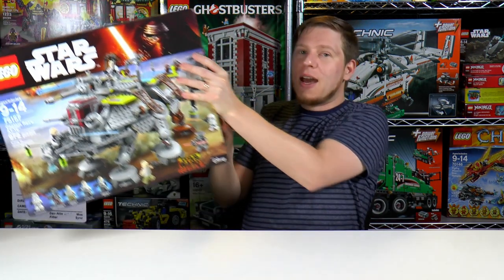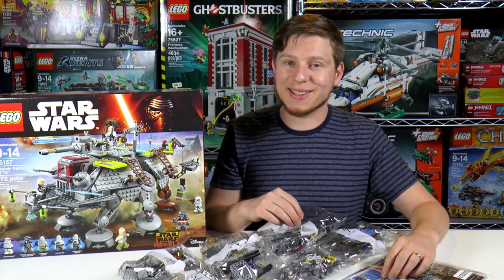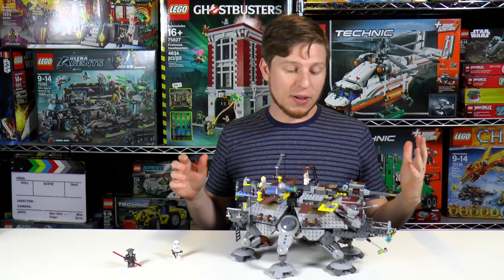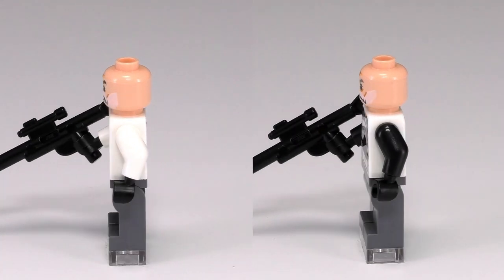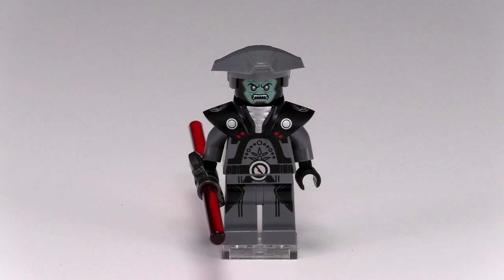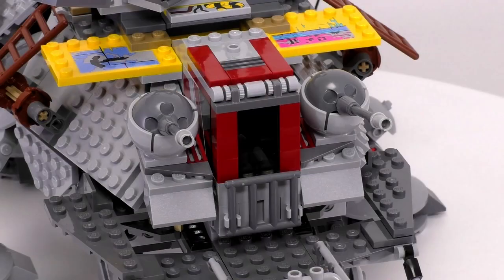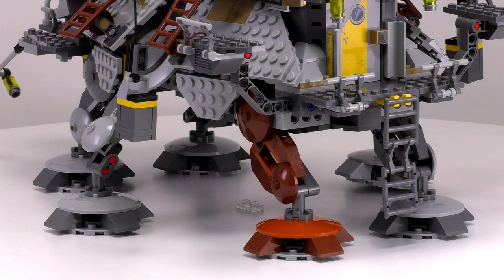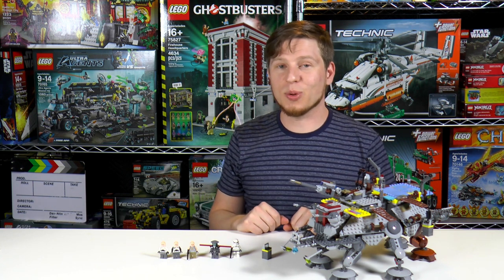Lego Star Wars Captain Rex's AT-TE Set 75157 | Unbox Build Time Lapse Review